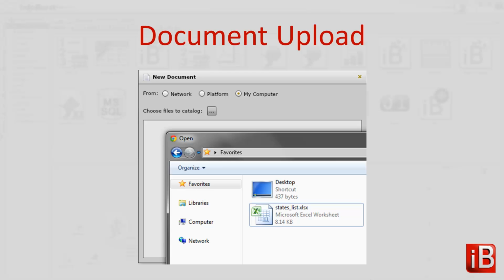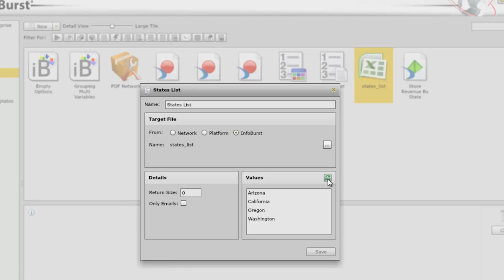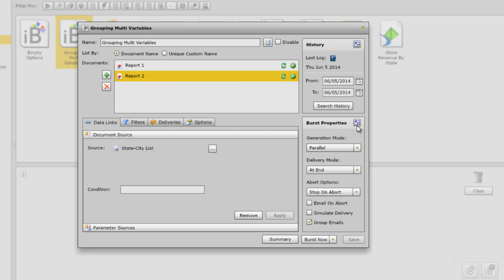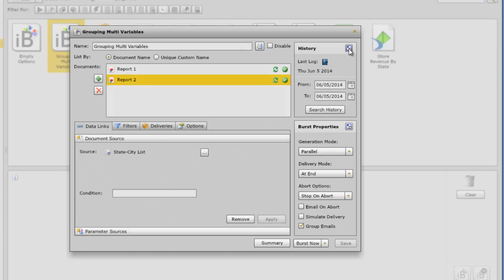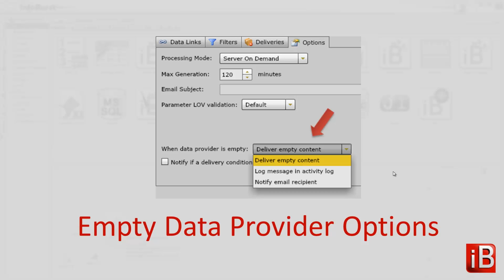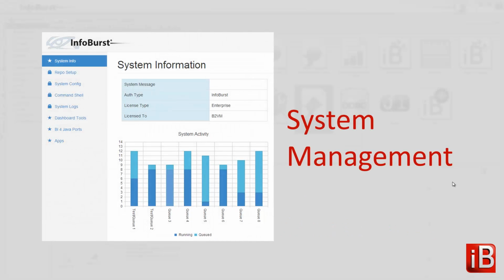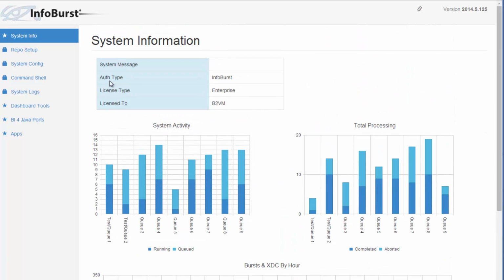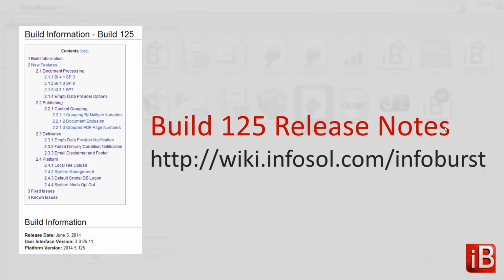InfoBurst Build 125 Overview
InfoBurst build 125 was released 6/6/2014. It includes a variety of enhancements detailed in the InfoBurst Support Wiki